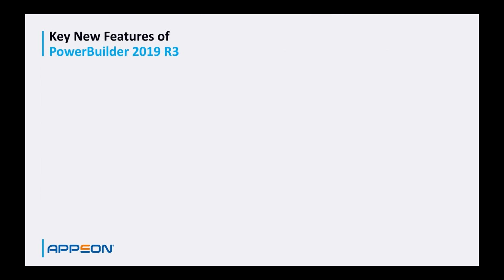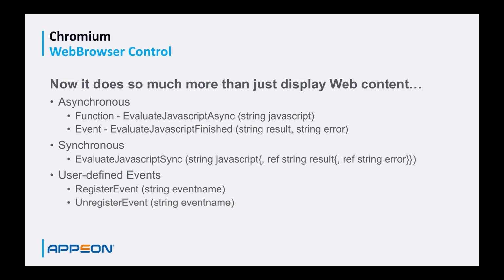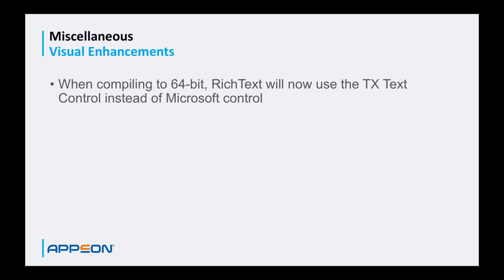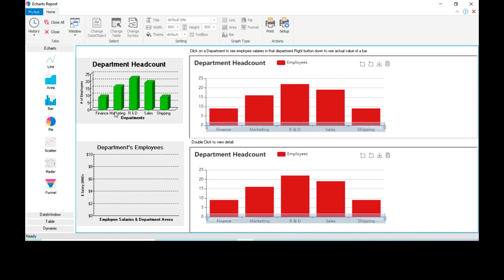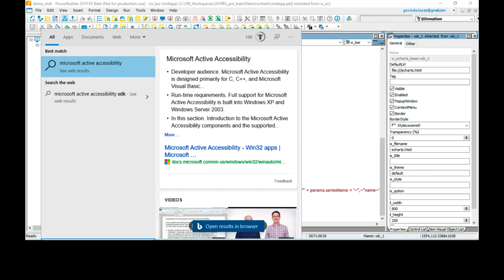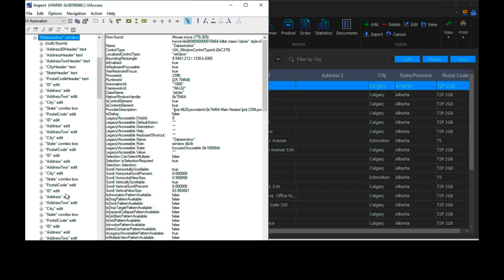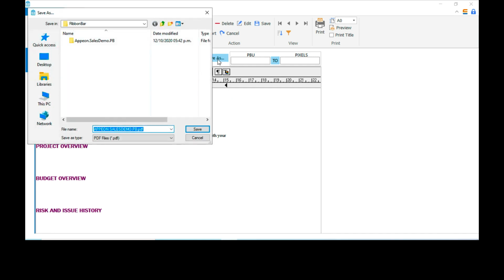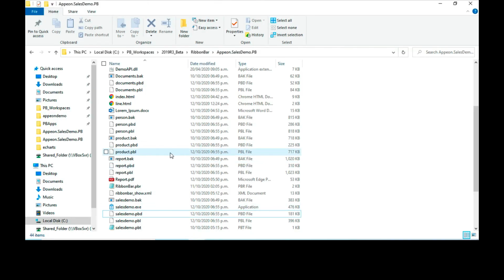Visual Enhancements of PowerBuilder 2019 R3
In this official Appeon Webcast, Appeon unveils several visual enhancements of PowerBuilder 2019 R3.

The WebBrowser control now allows for PowerScript to execute JavaScript loaded in the control, both synchronously and asynchronously. TX TextControl is updated to the new 28.0 version, which now supports 64-bit. UI accessibility is supercharged with Microsoft Active Accessibility (MSAA) and Microsoft UI Automation.